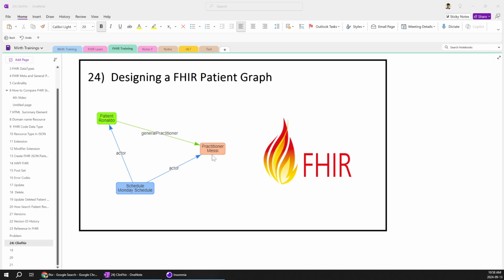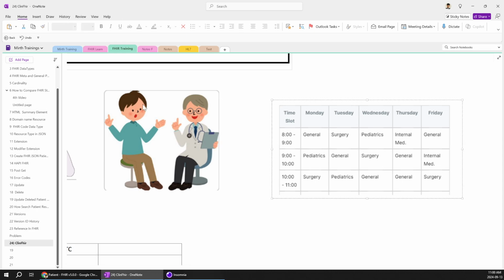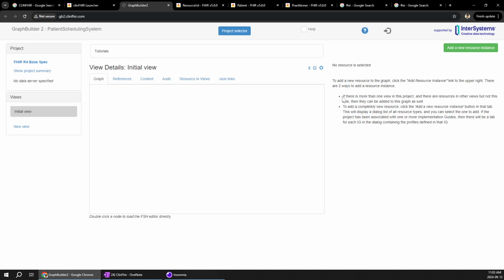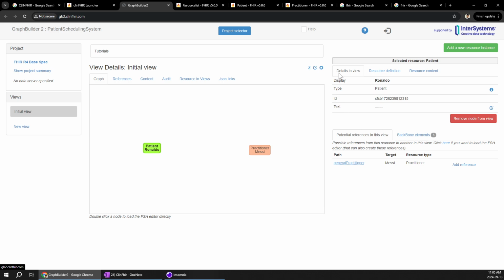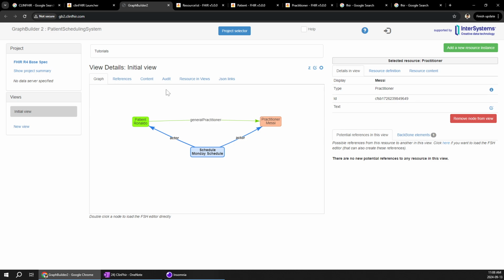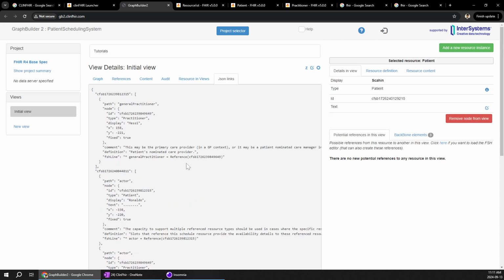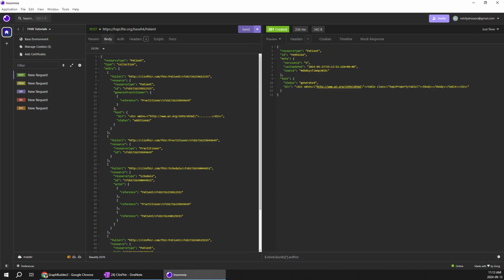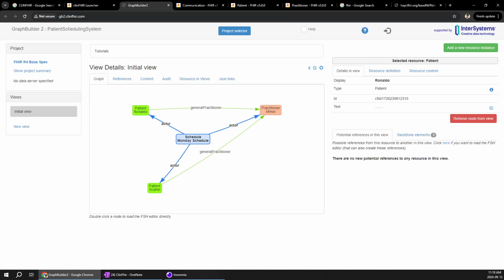24. Designing a FHIR Patient Graph for Scheduling using CLINFHIR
In this tutorial, we'll explore how to design a FHIR patient graph for scheduling a practitioner's calendar using CLINFHIR. You'll learn how to build and visualize relationships between different FHIR resources such as patients, practitioners, and appointments, and how to utilize the graph model to improve healthcare workflows. By the end of this video, you'll be familiar with the basics of FHIR resource linking, and how to use CLINFHIR for effective scheduling solutions in clinical settings. Perfect for developers and healthcare IT professionals!